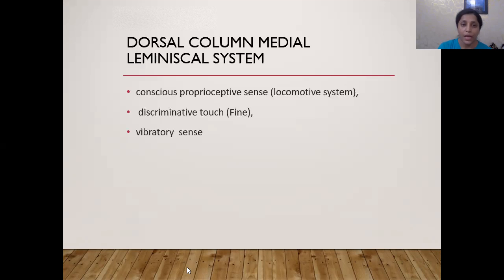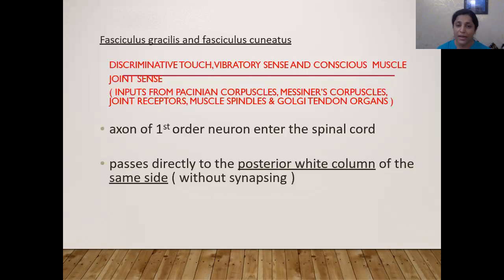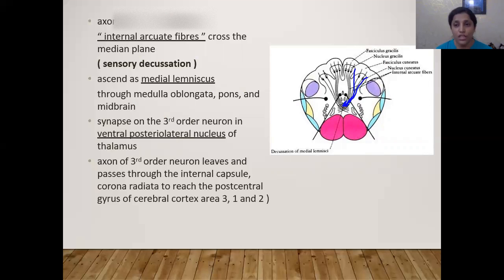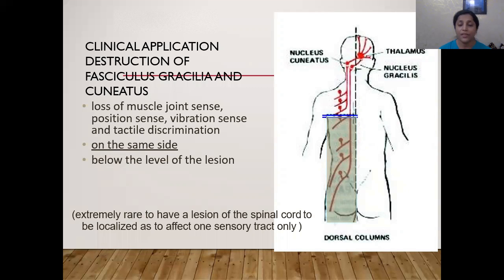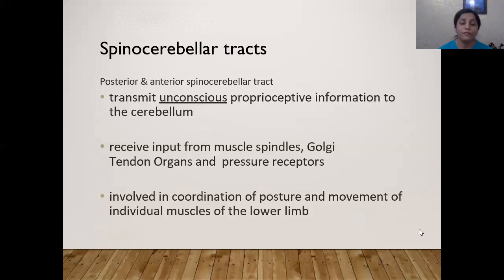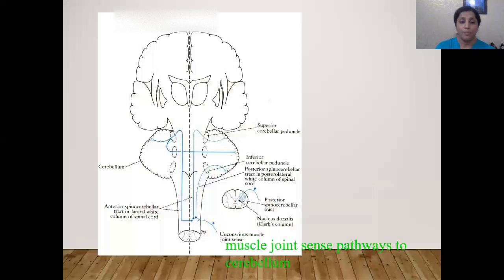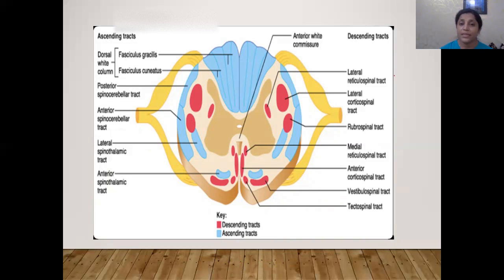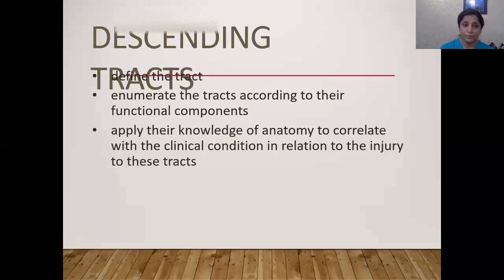CNS through tracts - 2 by DR. JUHI GUPTA *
The dorsal column and spinocerebellar tracts of the ascending system are dealt with in a simple format.